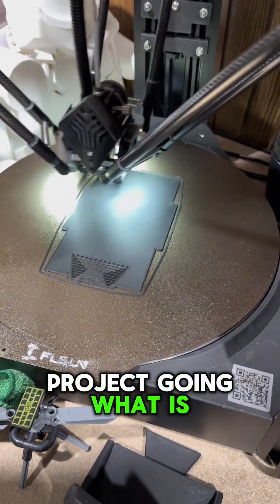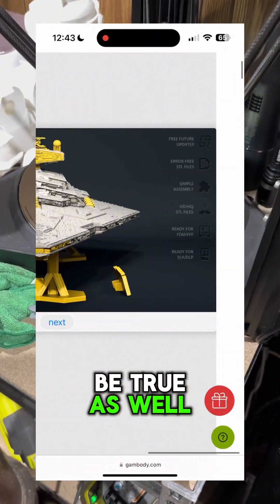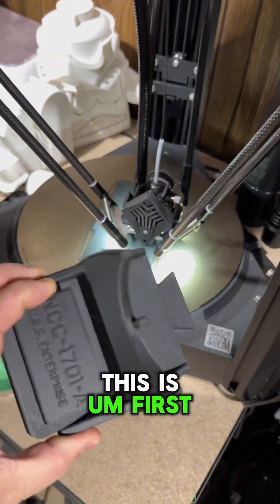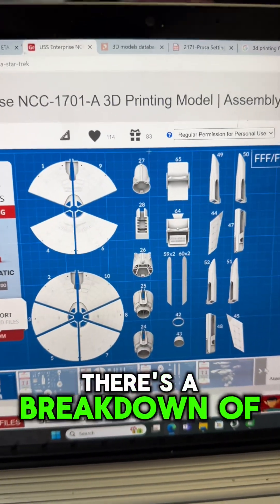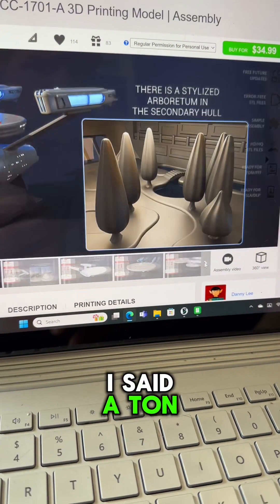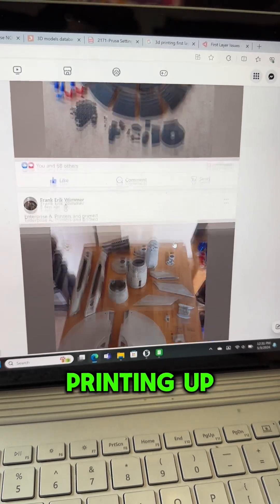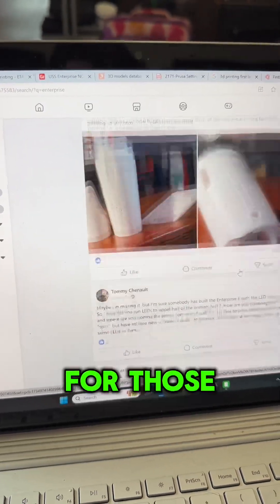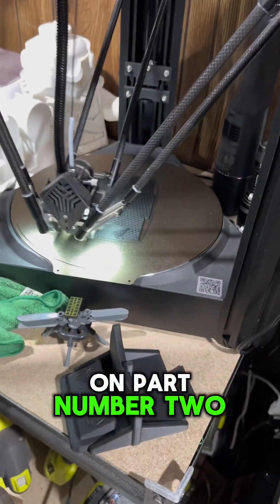To boldy go where no one has gone before…. 3D Printing the Enterprise 1701- A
Huge 3D Printing Project has started! To boldy go where no one has gone before! @Gambody_com